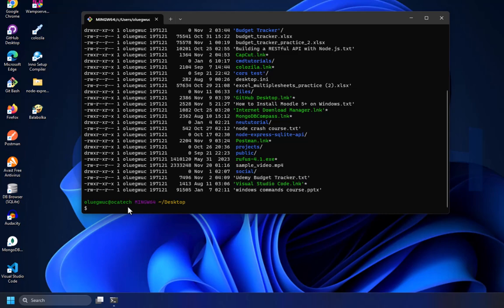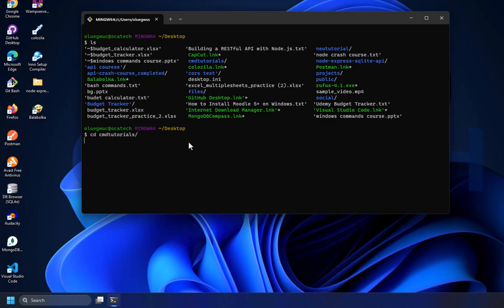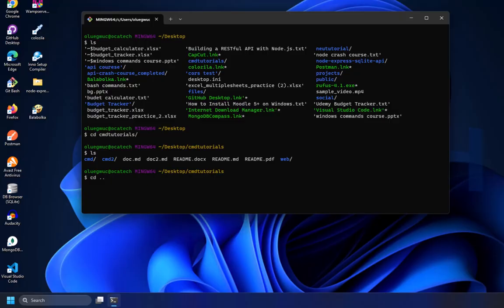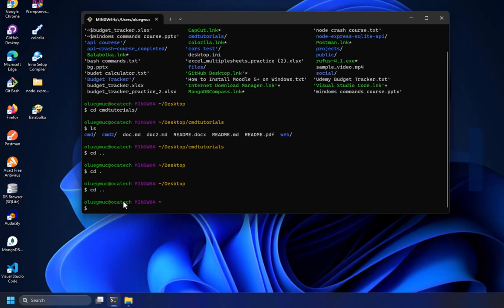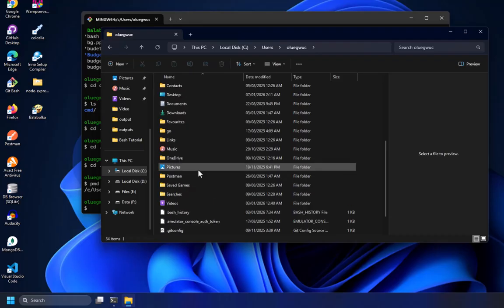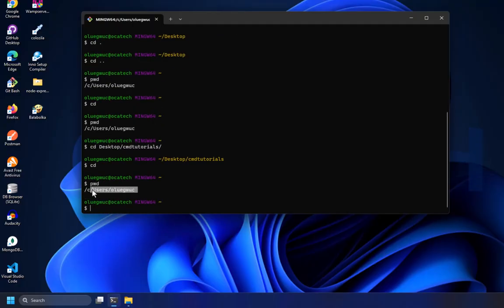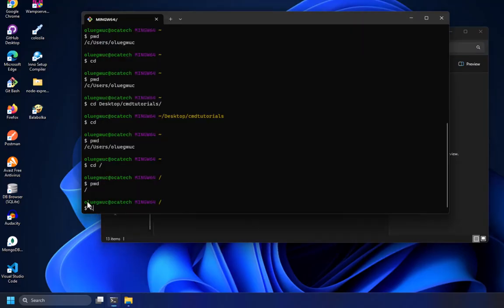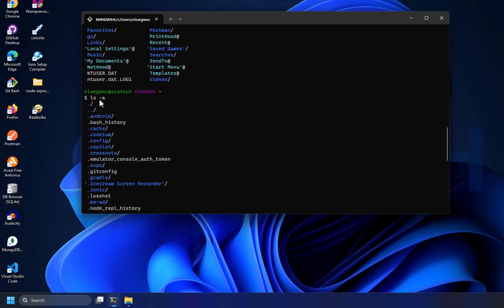The cd Command - Navigate Directories in Linux Terminal (Git Bash)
Welcome back! In this tutorial, we dive into the 'cd command in linux', showing you how to 'change directory' in your 'terminal'. We'll explore its usage and how to get help directly from the 'linux command line', making your 'bash' experience smoother. This is an essential 'tutorial' for navigating your filesystem efficiently.

👨‍💻 Why cd is Fundamental:**
Navigation is the foundation of terminal mastery. The `cd` command, combined with `ls` and `pwd`, forms the core navigation trio you'll use thousands of times. Master these, and you'll never feel lost in the terminal again.

🎓 Essential Navigation Patterns:**
• `cd` or `cd ~` : Home directory
• `cd ..` : Up one level
• `cd ../..` : Up two levels
• `cd -` : Previous directory
• `cd /` : Root directory
• `cd ./folder` : Current directory's subfolder